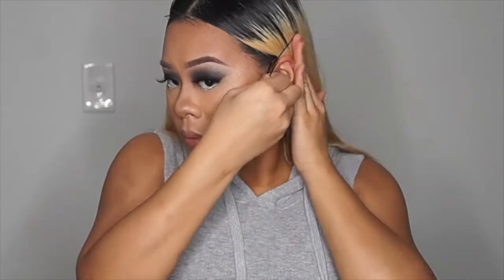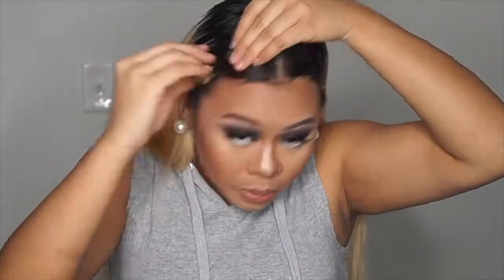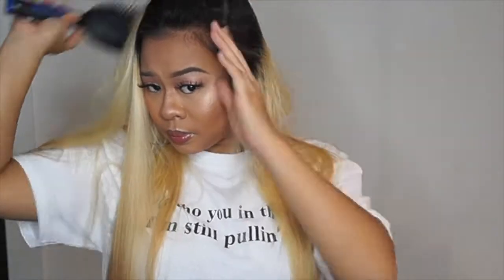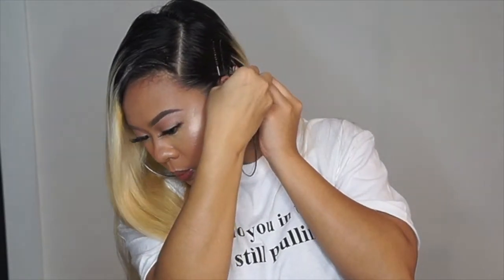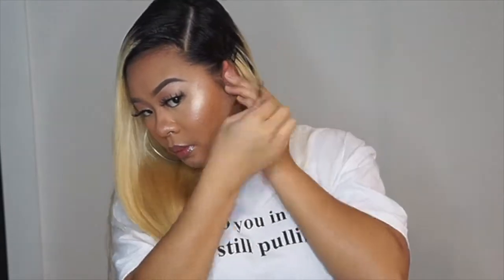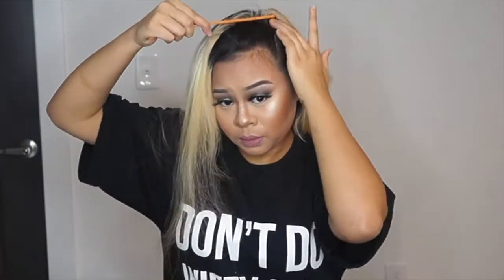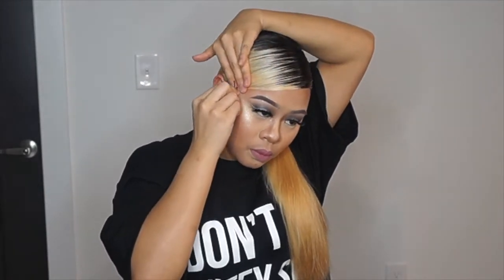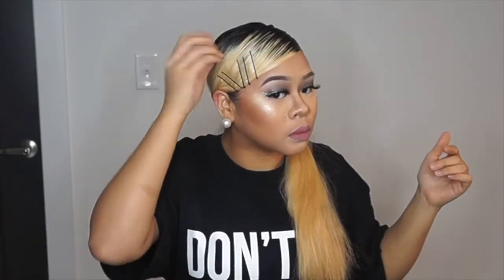How to: Bobby Pin Hairstyles - looksofLEX